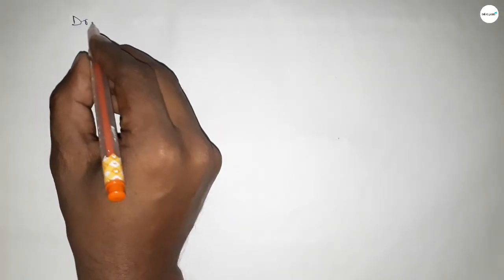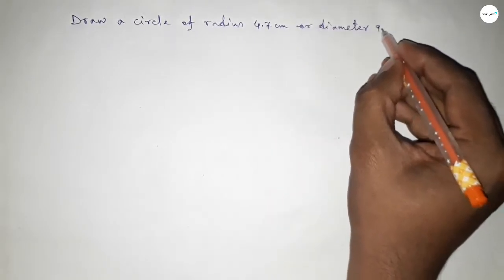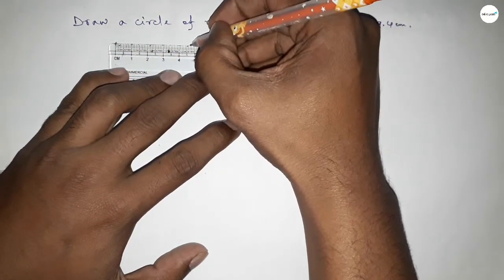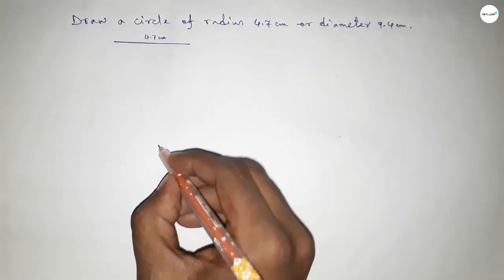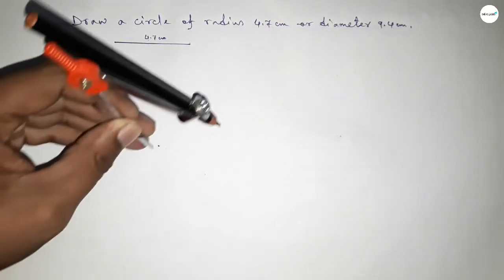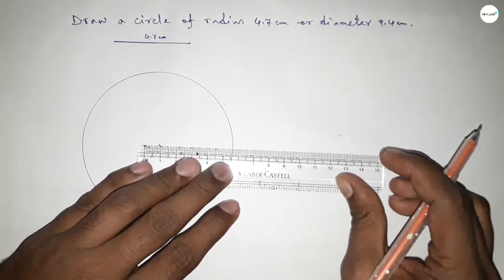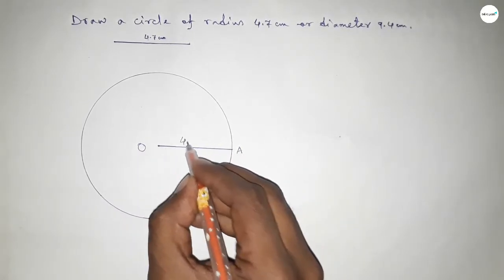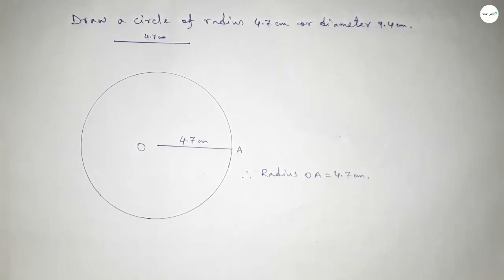How to draw a circle of radius 4.7 cm using compass. shsirclasses.